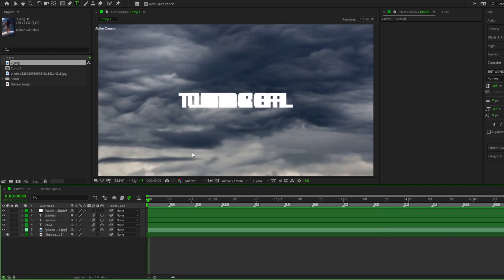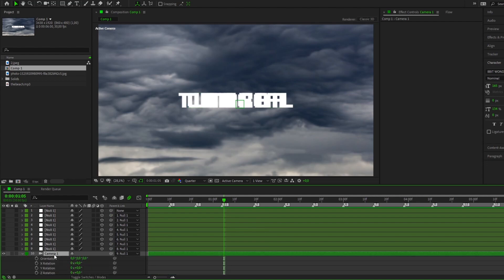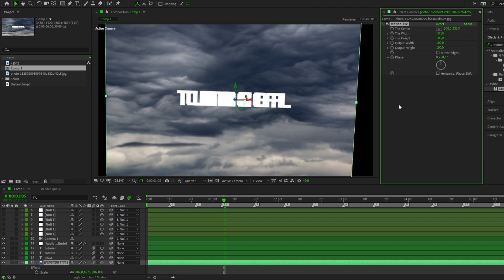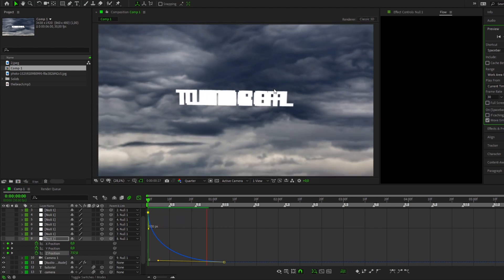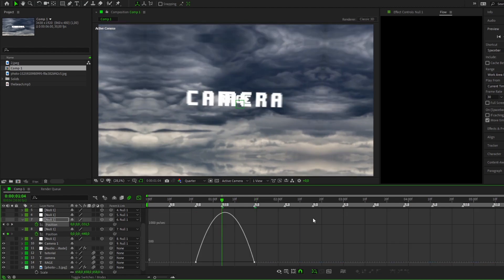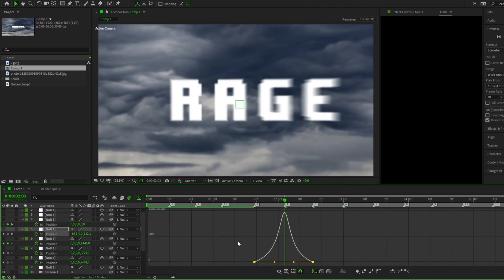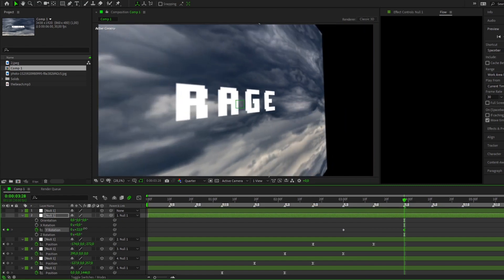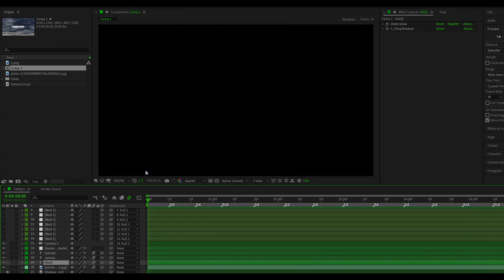How to make a SMOOTH CAMERA in Adobe After Effects? // AMV Tutorial